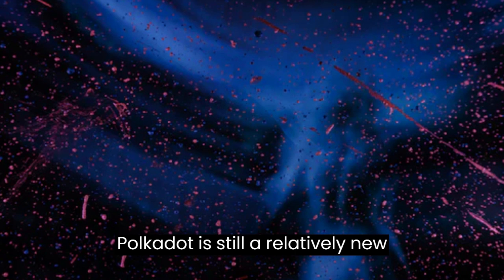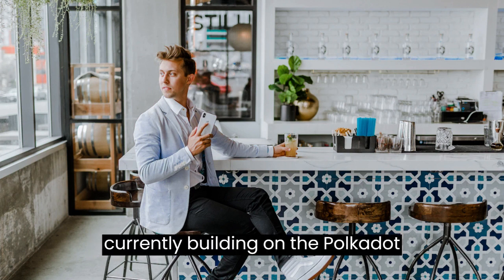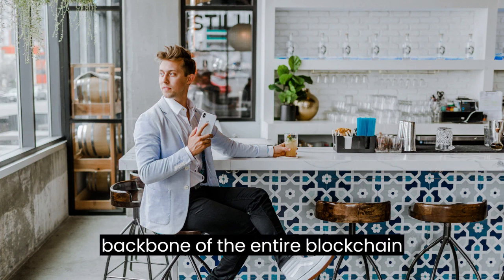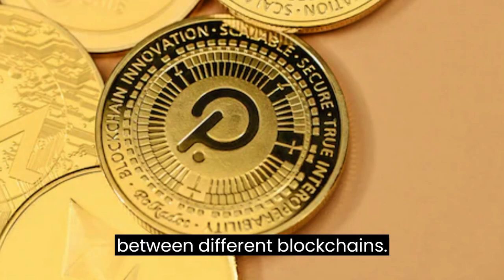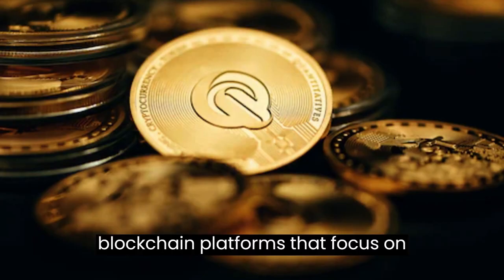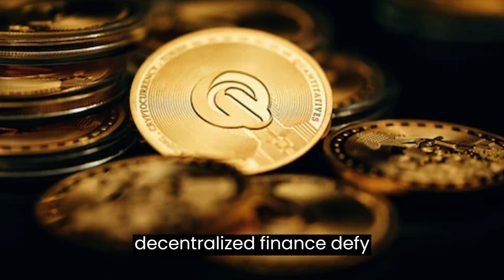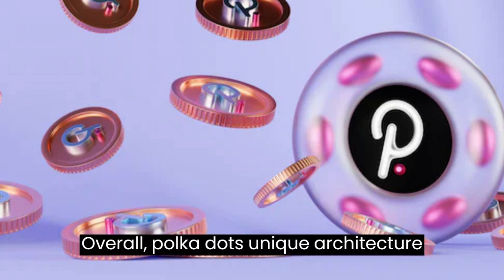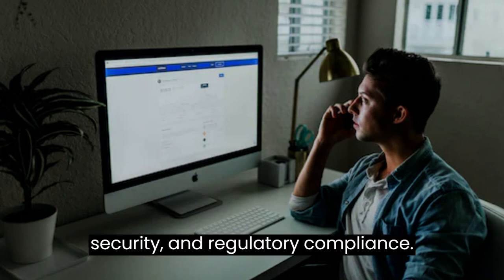Polkadot The Future of Decentralized Finance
Polkadot is designed to operate two types of blockchains. A main network, called a relay chain, where transactions are permanent, and user-created networks, called parachains.

Parachains can be customized for any number of uses and feed into the main blockchain, so that parachain transactions benefit from the same security of the main chain.